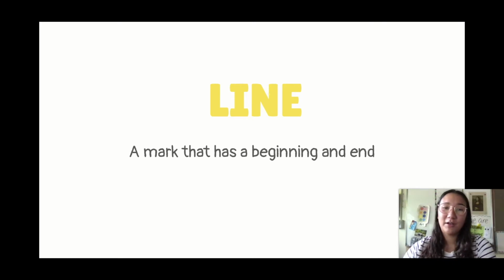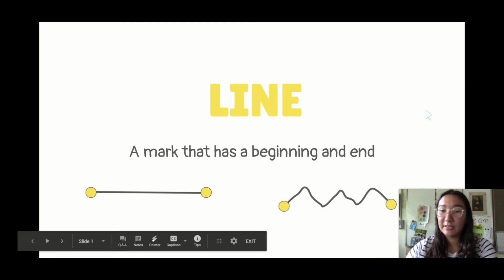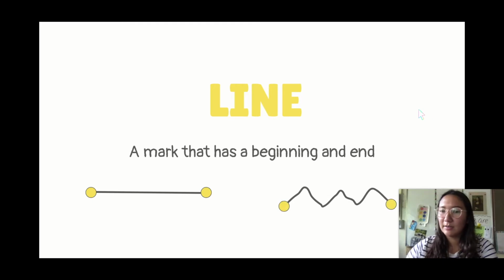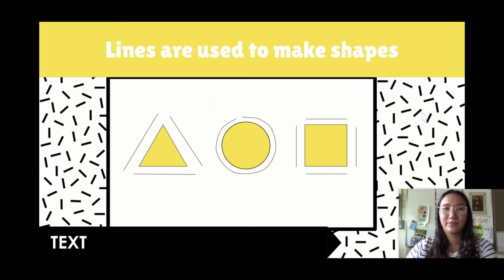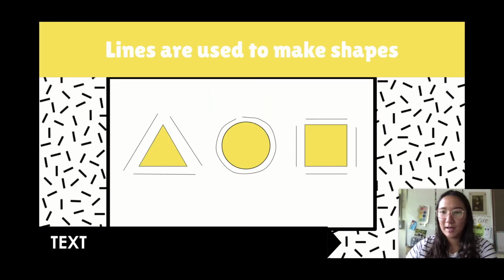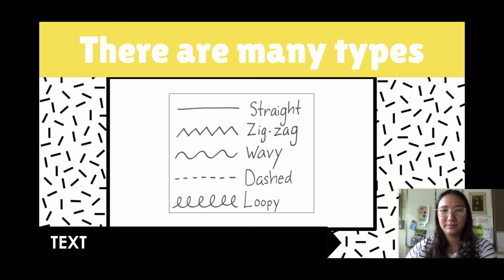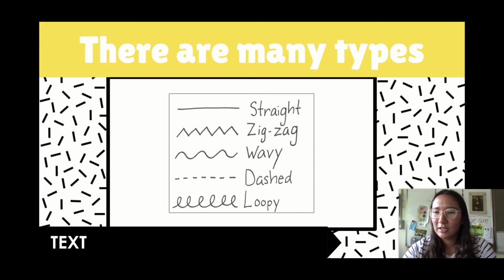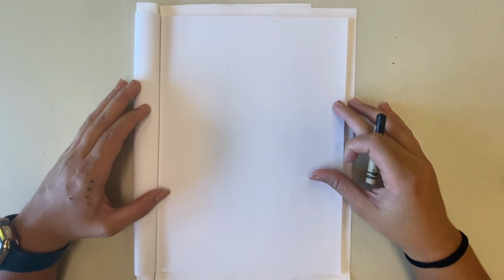Kindergarten - Walking Line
Kindergarten Art - 9/28